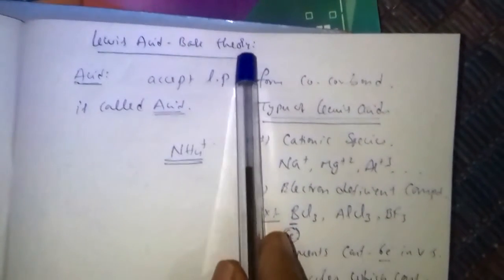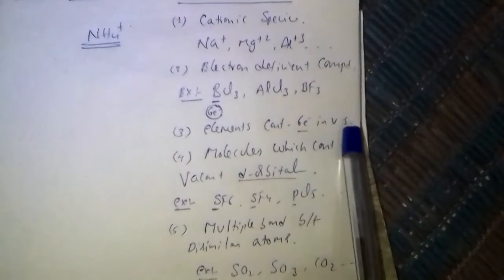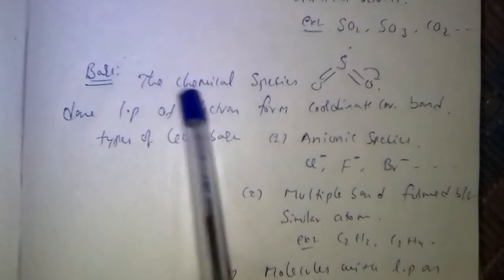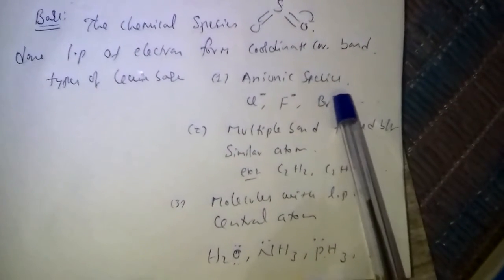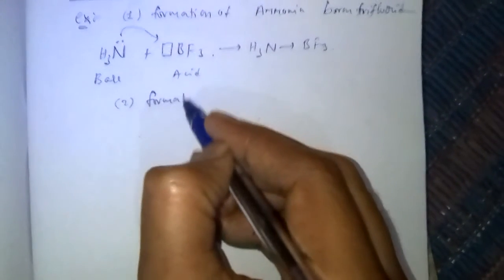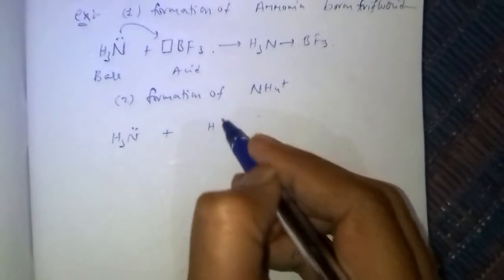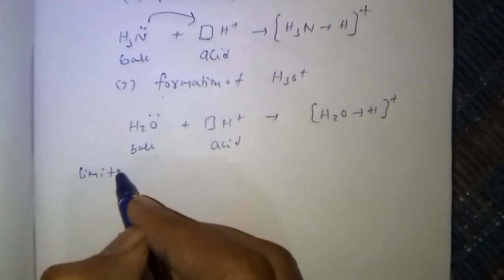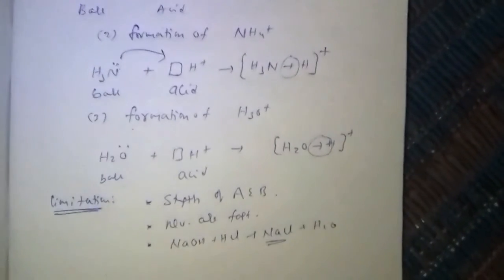Lewis acid base theory...